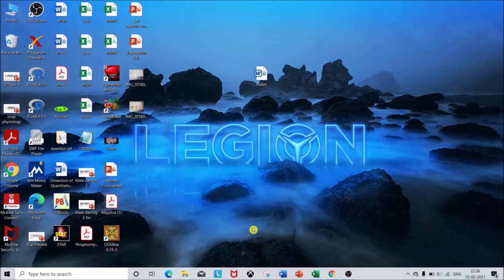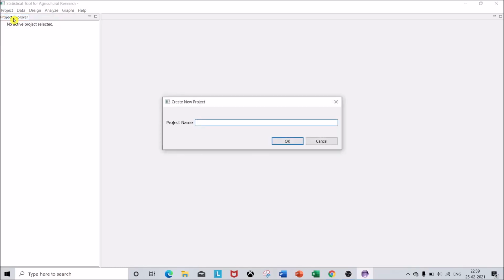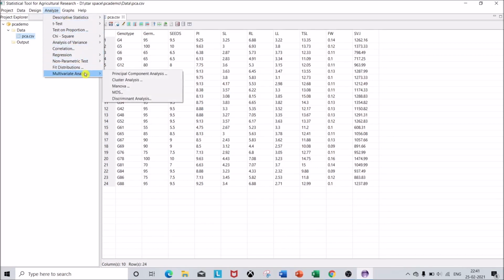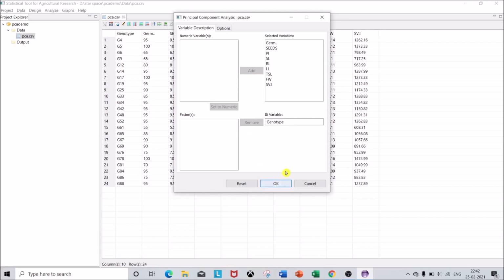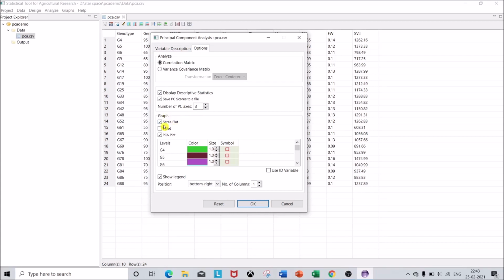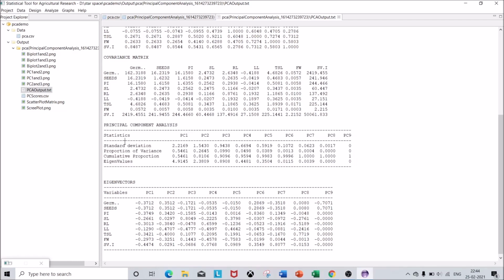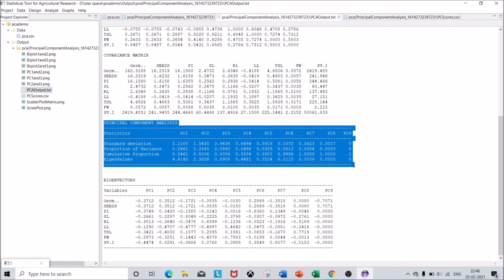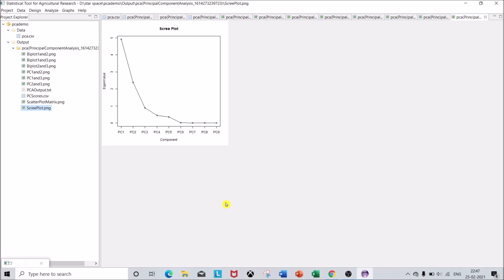How to do Principal Component Analysis using STAR? | Simplified Demo | Agricultural Research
A simple way to do PCA using free software STAR.